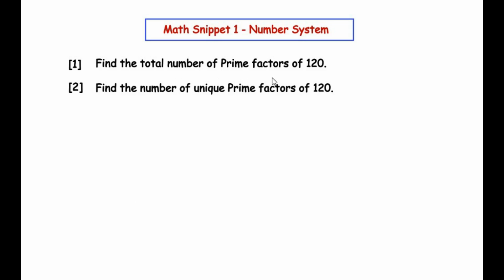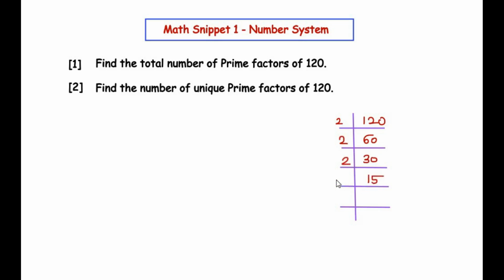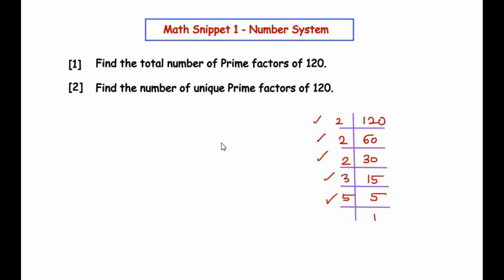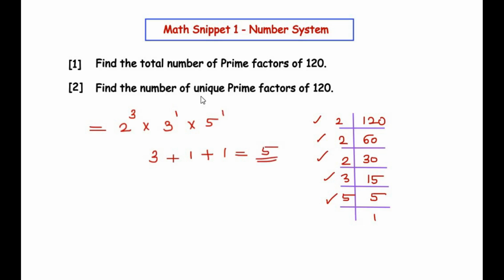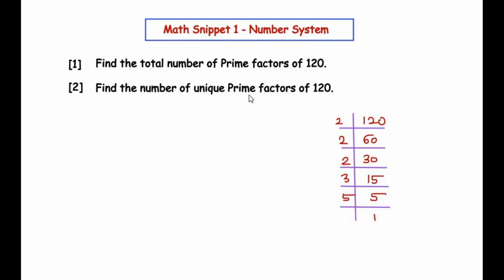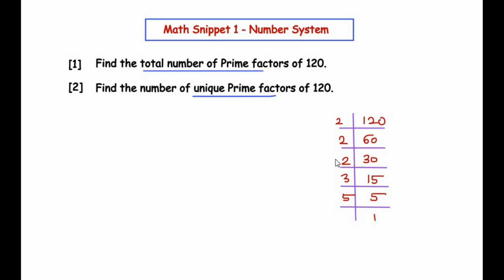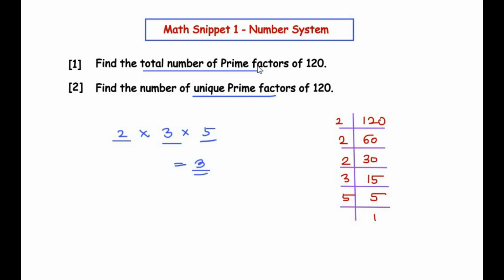Find the total and unique number of Prime factors of 120 | Math Snippet 1 - Number System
Find the total and unique number of Prime factors of 120 | Math Snippet 1 - Number System | Prodigy Tutor

Welcome to Prodigy Tutor! In this Math Snippet, we explore prime factorization and answer two key questions:
✅ How many total prime factors does 120 have?
✅ How many unique prime factors does 120 have?

Understanding prime factorization is crucial for mastering number systems, divisibility rules, and competitive exams like SAT, GMAT, GRE, CAT, SSC, and more! 📚

🔢 Prime Factorization of 120:
First, we break down 120 into its prime factors step by step. This simple yet powerful technique helps in LCM, HCF, and simplifying fractions effortlessly.

🚀 Why Learn Prime Factorization?
✔️ Strengthens your understanding of number properties
✔️ Essential for solving math puzzles and competitive exams
✔️ Builds a strong foundation in algebra and arithmetic